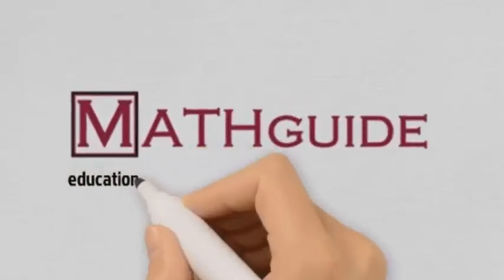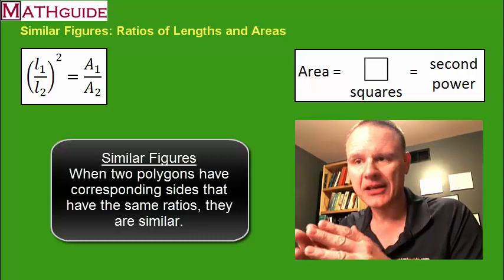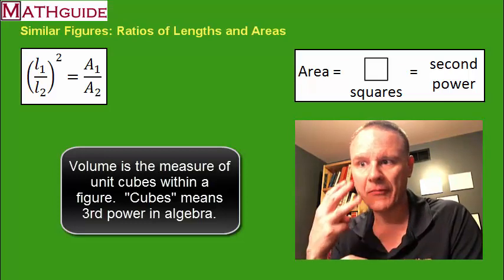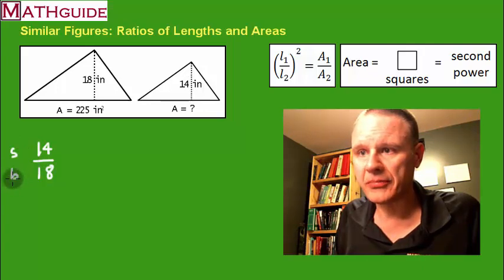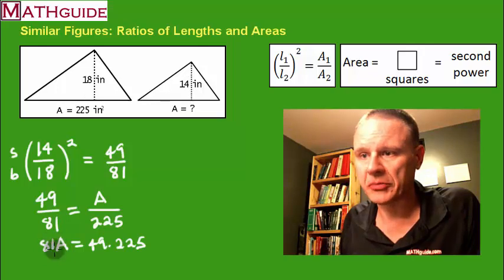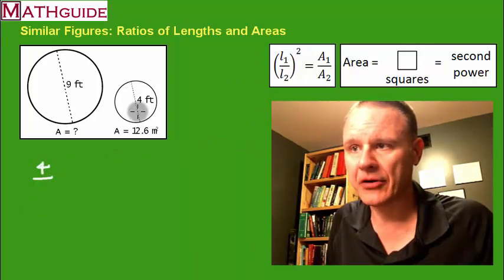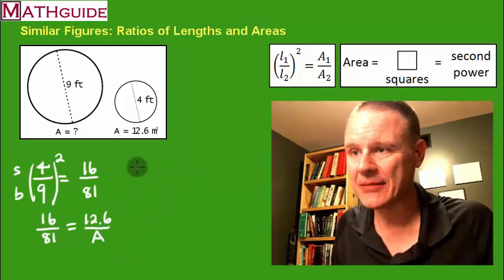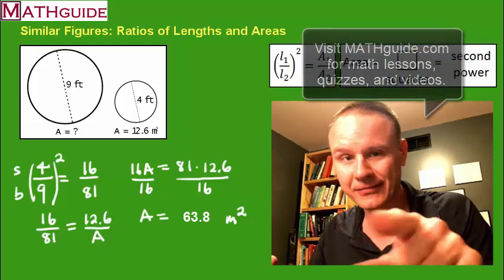Similar Figures: Ratios of Lengths and Areas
This MATHguide video demonstrates how to use ratios of lengths between similar figures and a given area to find the area of the second figure.  Examples include similar triangles and circles.